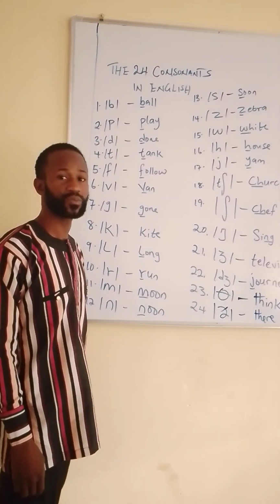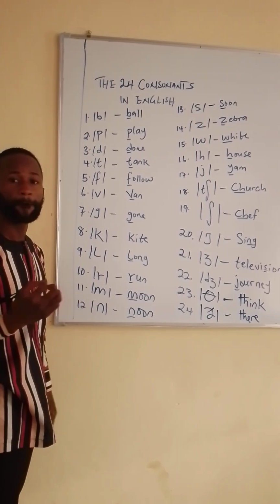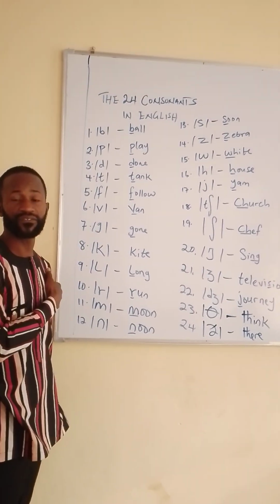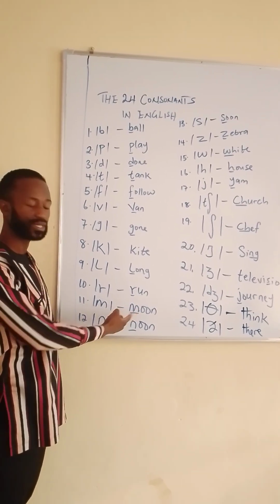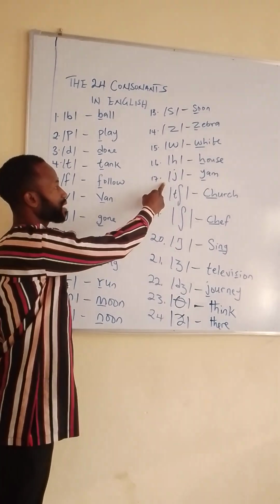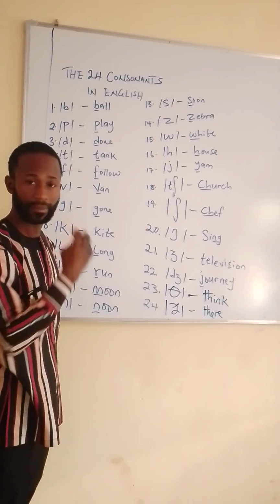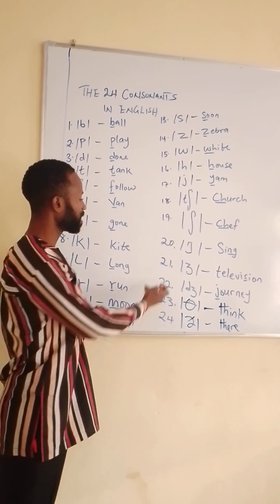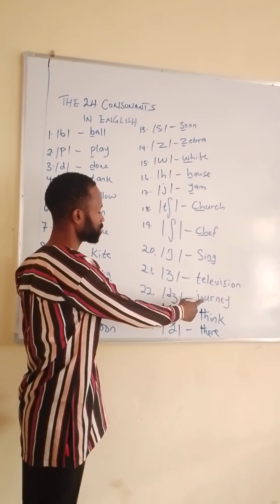The 24 consonant sounds in English Language.